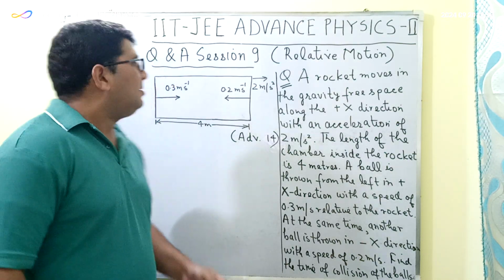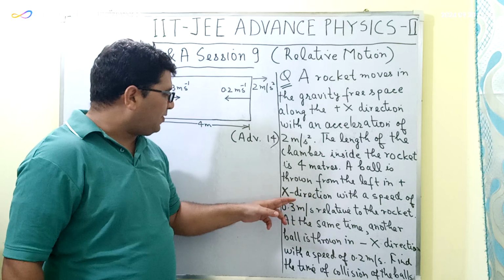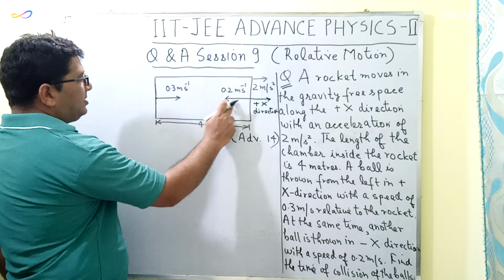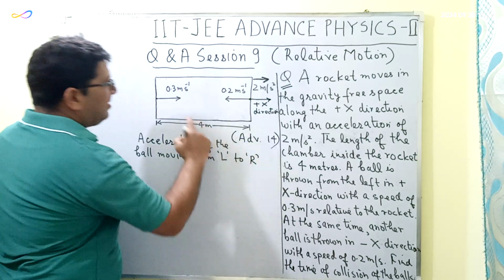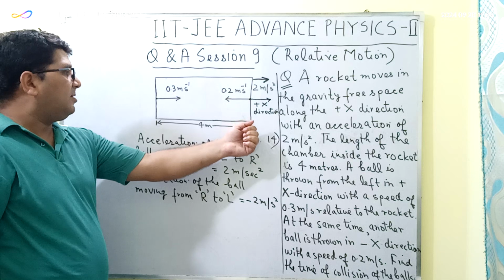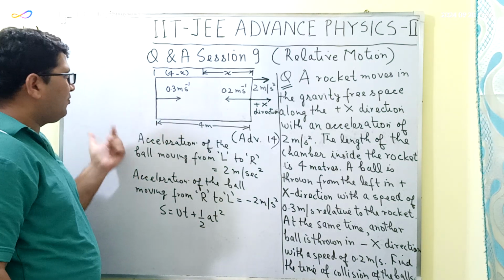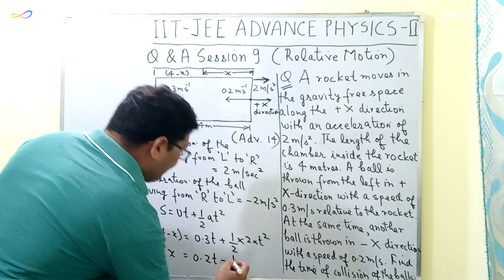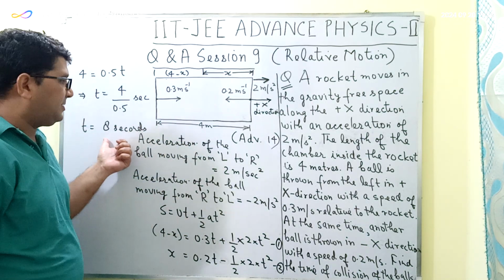Relative Motion - Q and A Session 9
Relative Motion